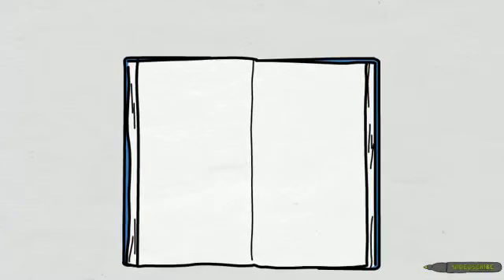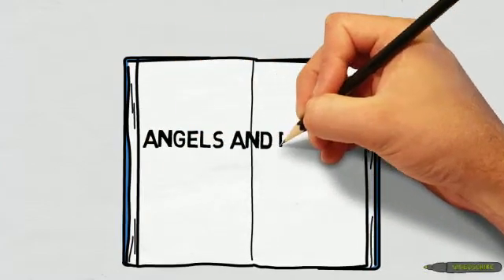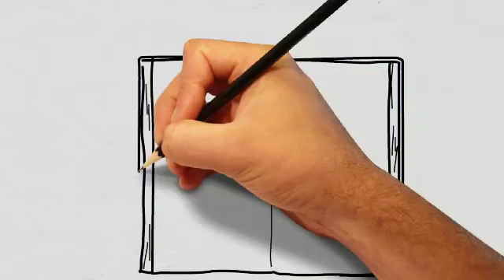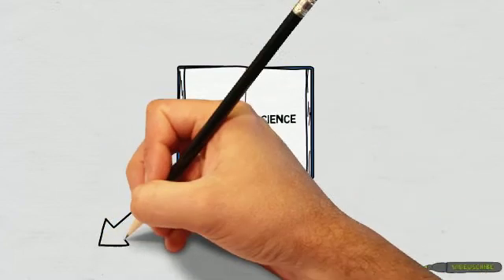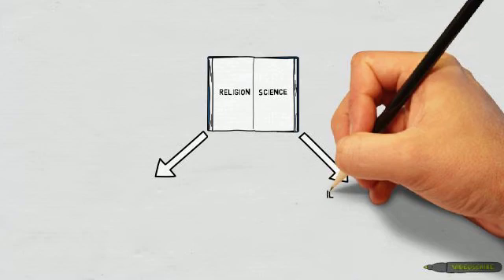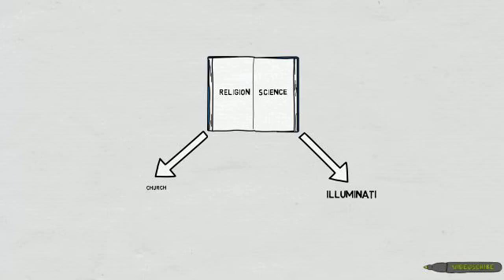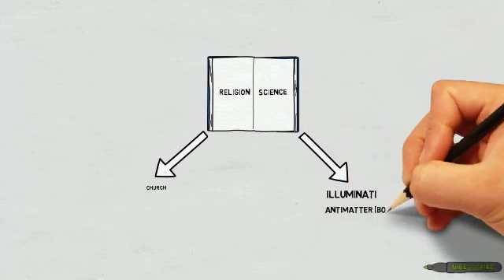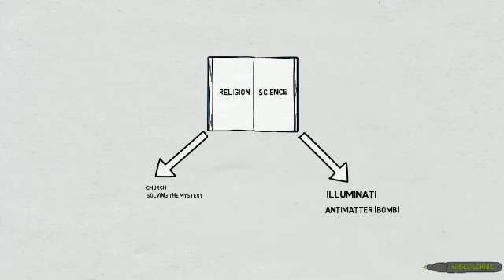Angels and Demons Whiteboard Animation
Whiteboard Animation of the Summary and major symbols that support the theme of Science vs Religion in the novel Angels and Demons.